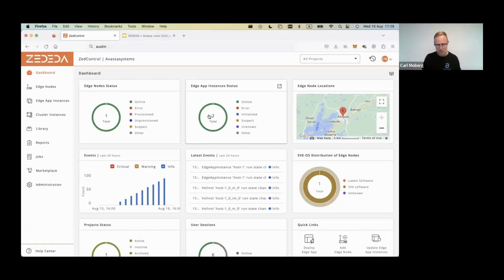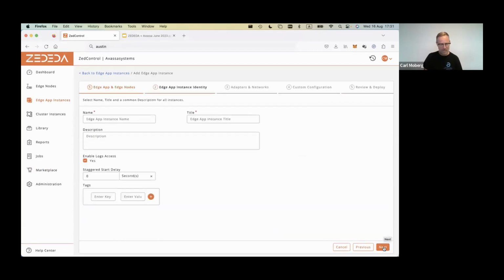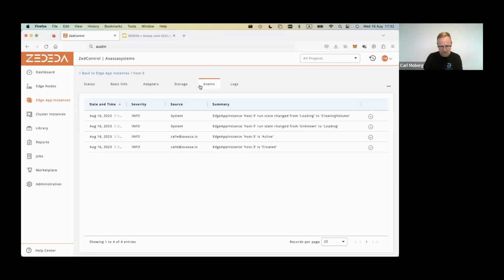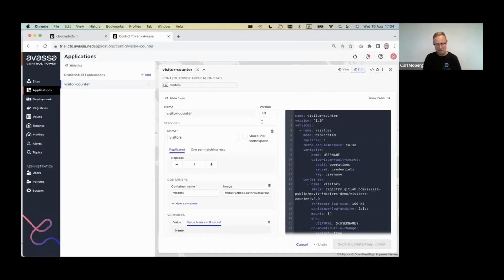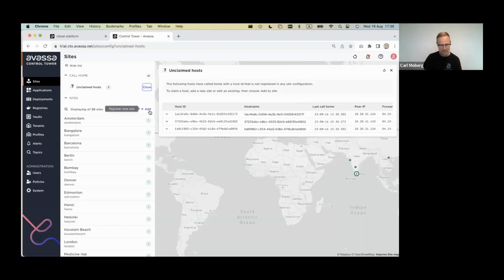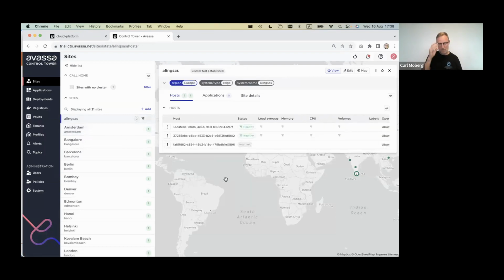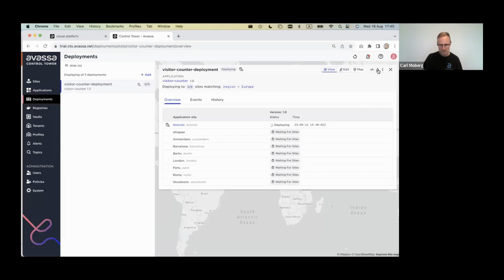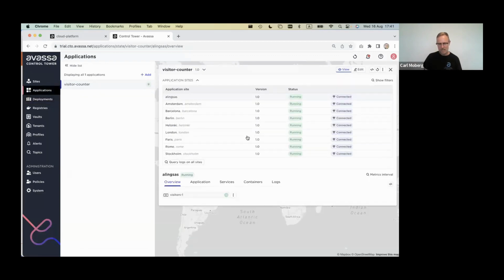ZEDEDA Partner Demo: Deploying Avassa via the ZEDEDA Marketplace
See how easy it is to deploy Avassa Edge Enforcer across your fleet of distributed nodes.